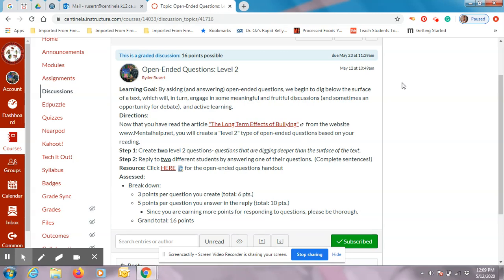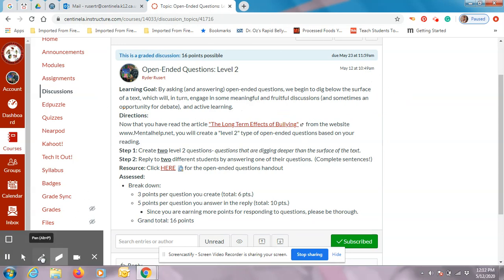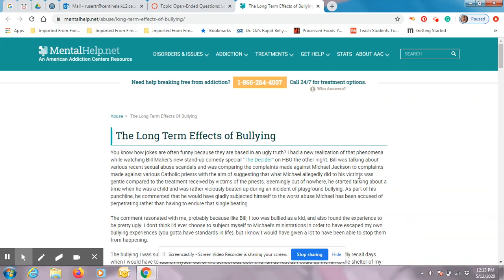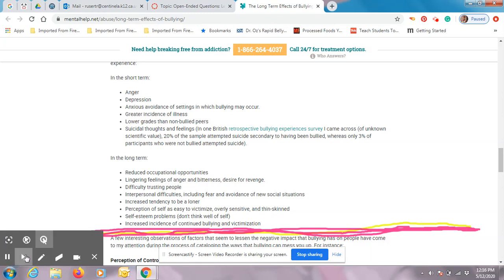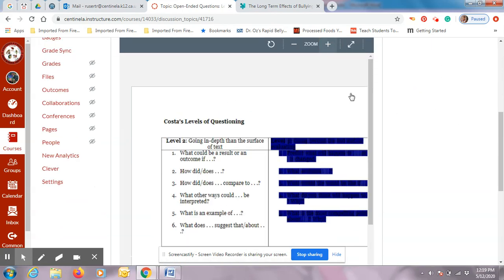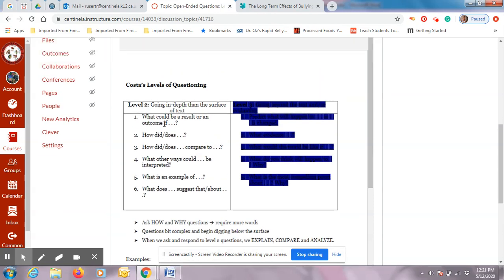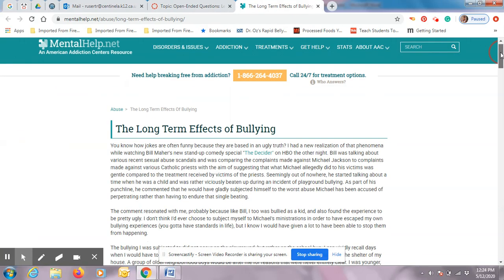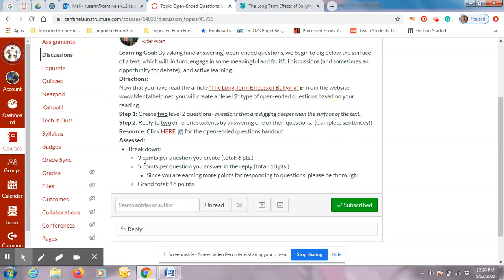Open-Ended Questions: Level 2